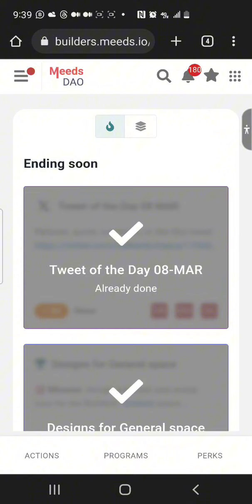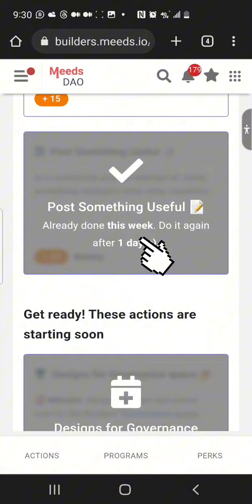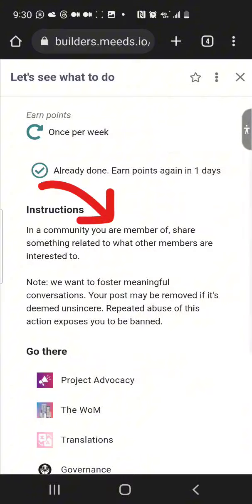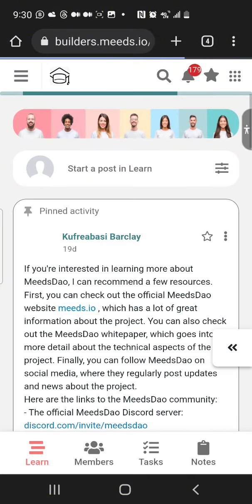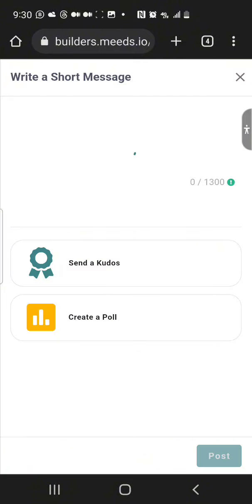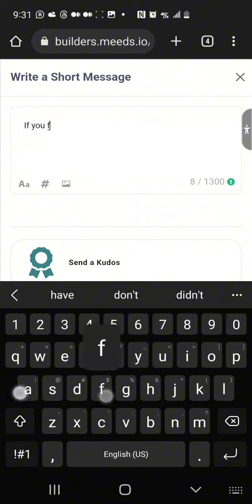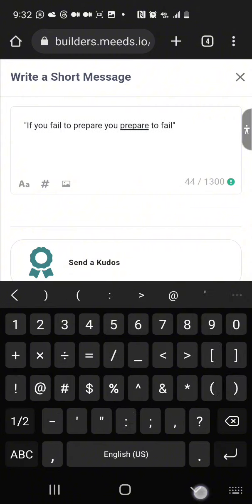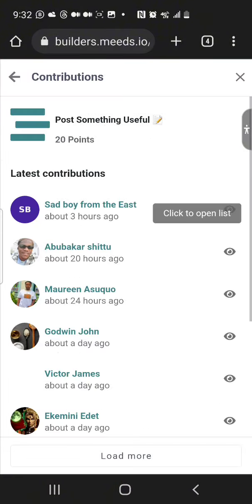Unleashing the Power of MEEDS DAO: A Step-by-Step Guide to the "Post Something Useful" Task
Description:

🚀 In this tutorial, I'm thrilled to guide you through the process of completing the "Post Something Useful" task, contributing to the vibrant ecosystem that MEEDS DAO is creating. 🌐✨

🔧 Task Overview:
Learn how to navigate the MEEDS DAO platform and make a meaningful impact by sharing valuable content. The "Post Something Useful" task is a fantastic opportunity to showcase your expertise, connect with the community, and contribute to the collective knowledge pool.

📋 What You'll Discover:
- A step-by-step walkthrough of the task submission process.
- Tips and tricks to maximize the impact of your contribution.
- Insights into the broader significance of the "Post Something Useful" task within the MEEDS DAO ecosystem.

💡 Why It Matters:
MEEDS DAO is all about collaboration and shared knowledge. By completing this task, you're not just posting content; you're actively shaping the narrative of a decentralized and community-driven platform. Your insights contribute to the growth and dynamism of the MEEDS DAO community.

👥 Join the Conversation:
Share your thoughts, questions, and experiences in the comments section below. Let's create a dialogue around the power of collaborative contribution and explore how MEEDS DAO is revolutionizing the way we engage with decentralized platforms.

🌟 About MEEDS DAO:
MEEDS DAO is more than just a platform; it's a movement towards a decentralized and inclusive digital future. If you haven't joined yet, now is the perfect time to become a part of a community that values your contributions and empowers you to shape the future of social media.

👉 Ready to dive in? Watch the tutorial now and unlock the full potential of your MEEDS DAO experience! Together, we're building something extraordinary! 🚀🌐